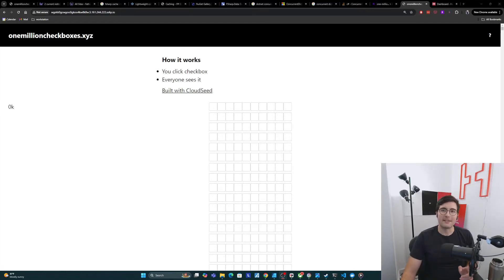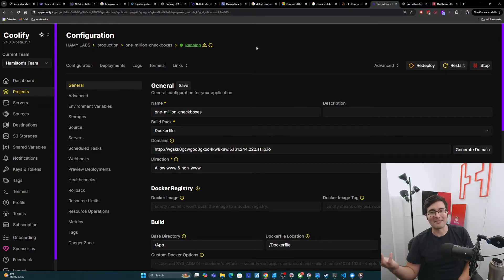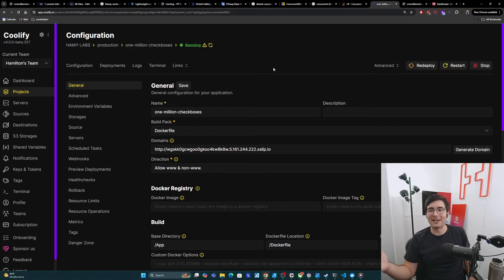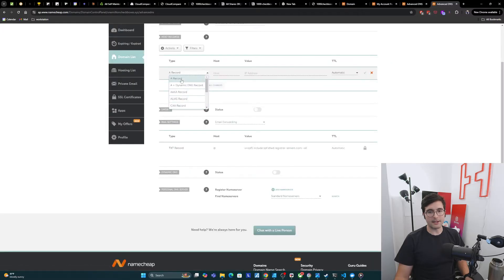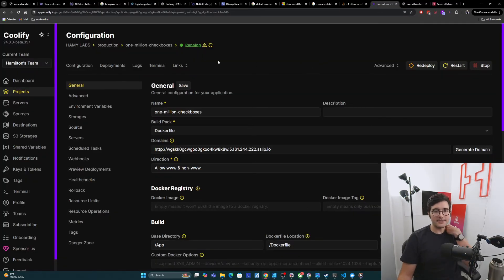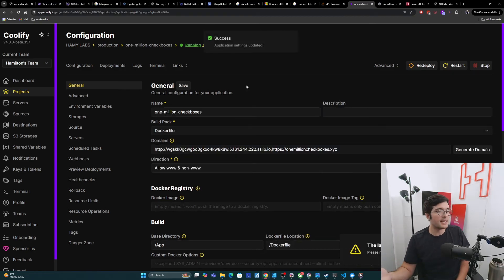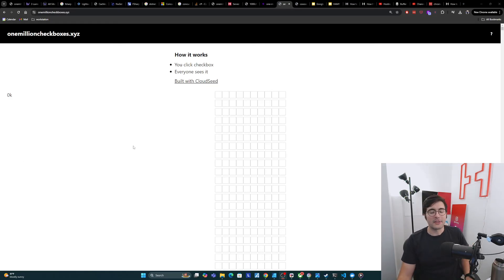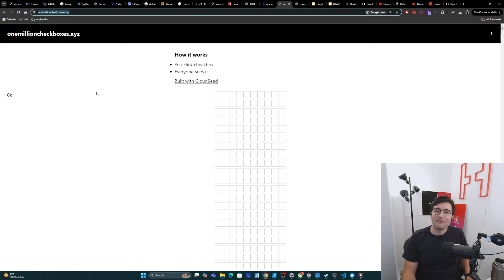How to configure a Custom Domain on Coolify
In this video we explore how to configure a custom domain on Coolify using one of my apps as an example.

Chapters

00:00 - Intro
01:05 - Configure Custom Domain on Coolify

# Support